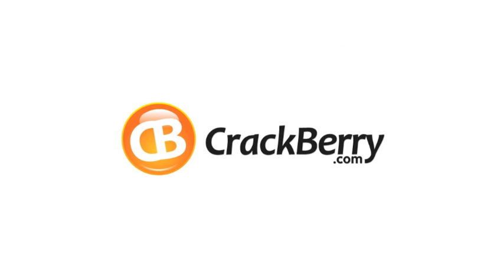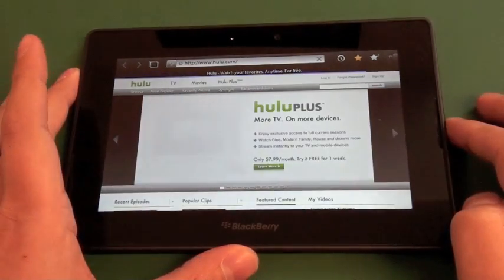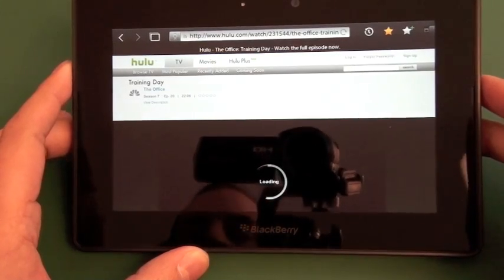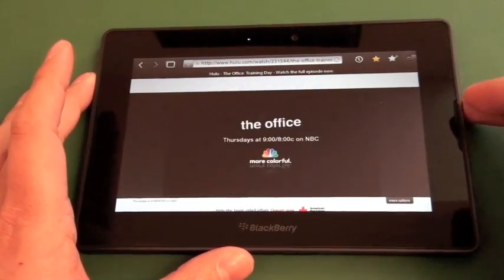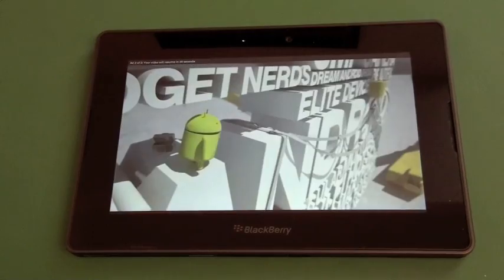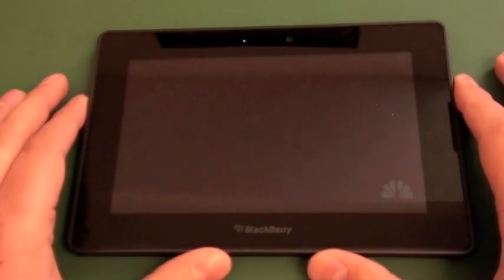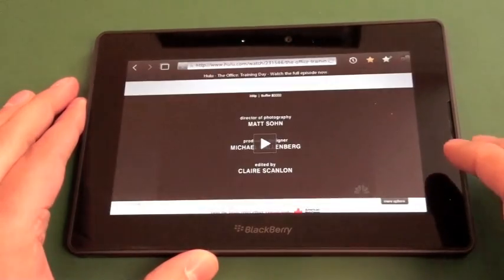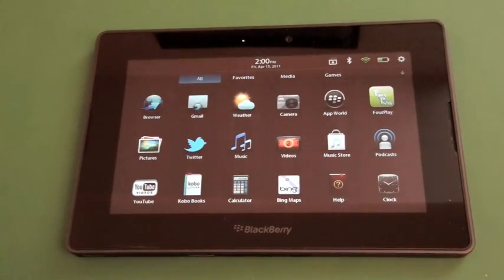Hulu running on the BlackBerry PlayBook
Hulu running on the BlackBerry PlayBook browser